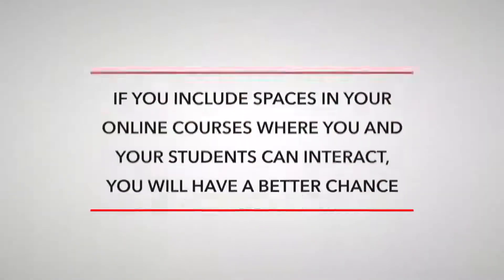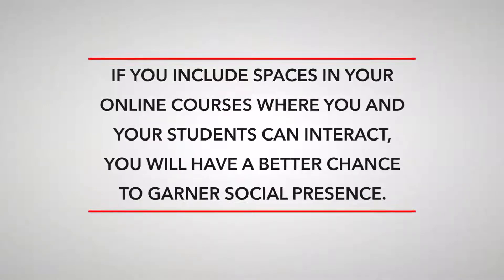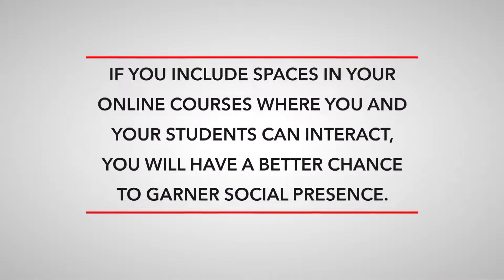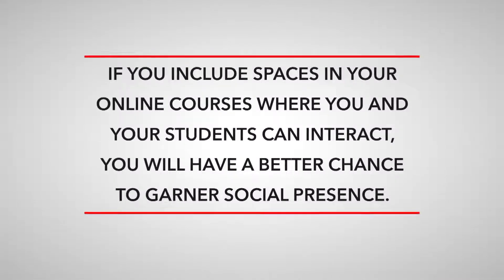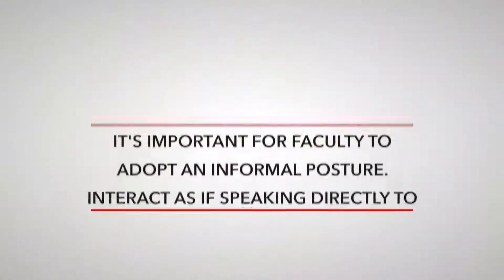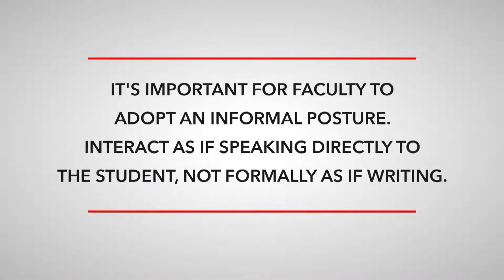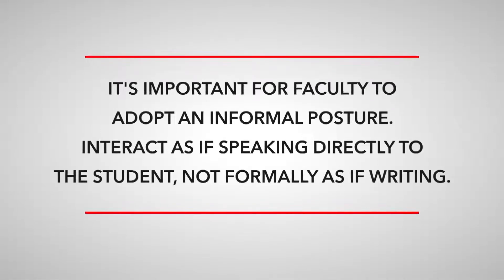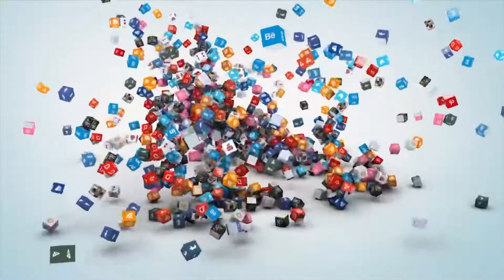Teaching Tips - Effective Practices for Online Classes